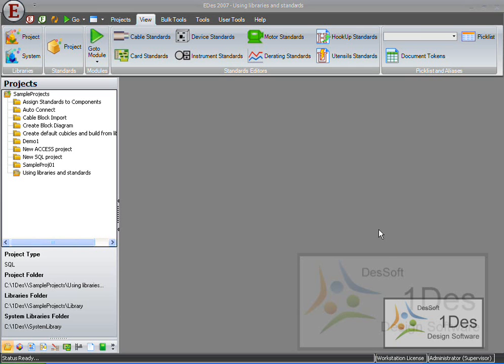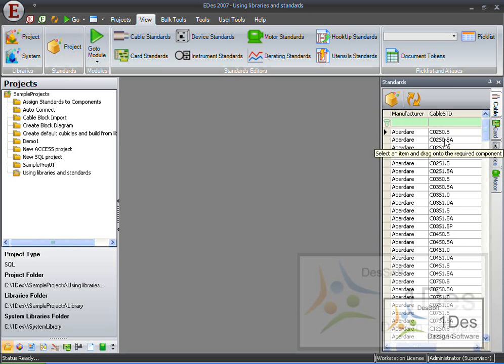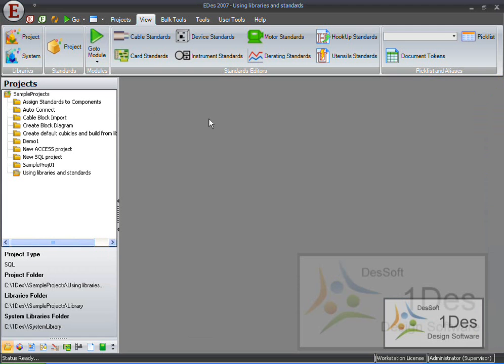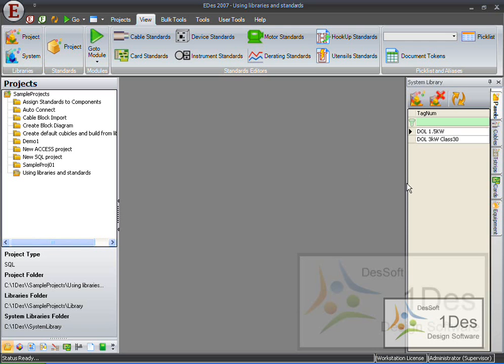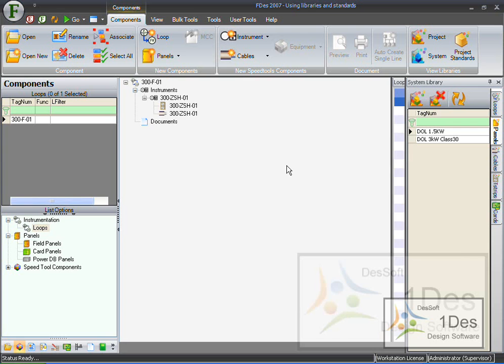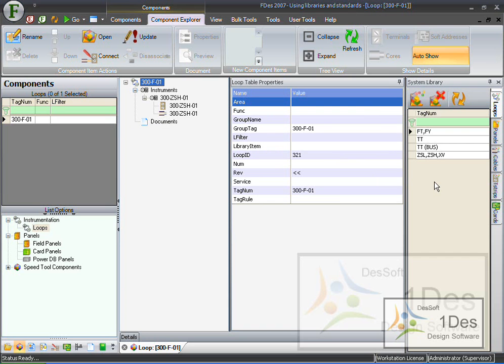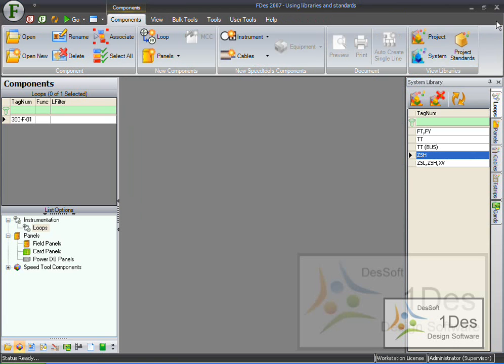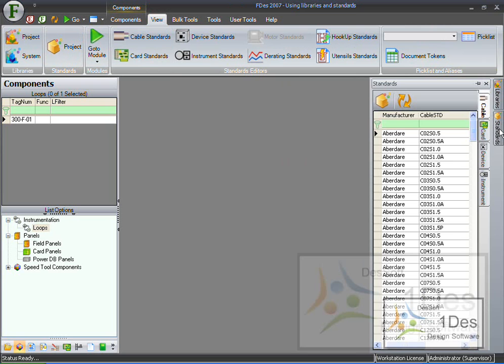D03 Using libraries and standards